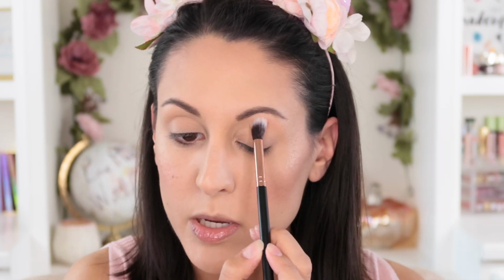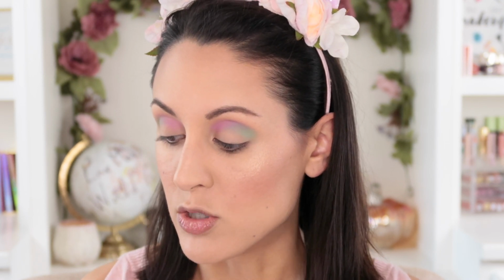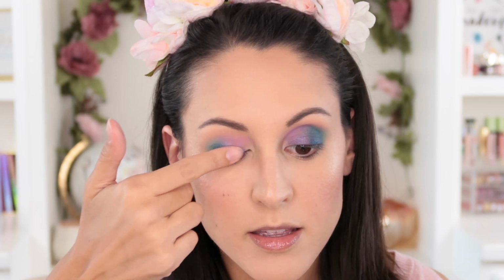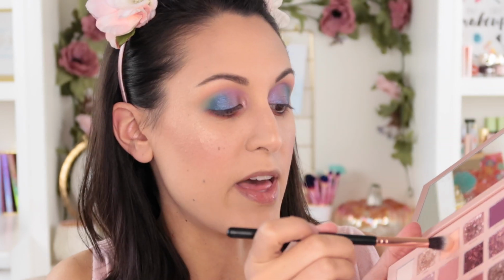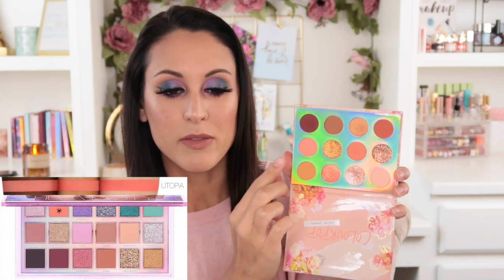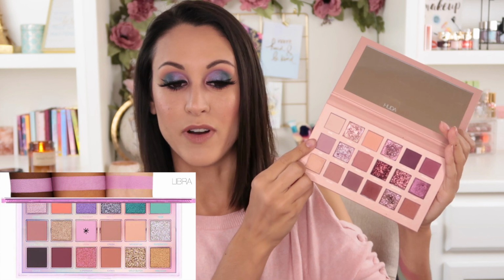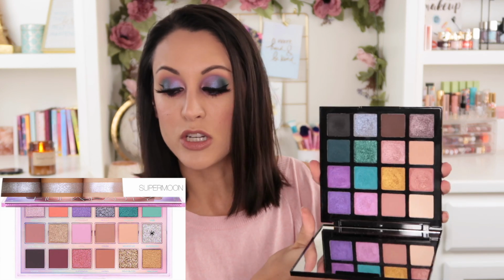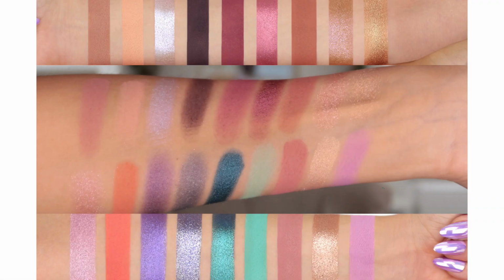Can I Dupe It? Recreating the Huda Beauty Mercury Retrograde Palette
💜 PARTNER DISCOUNTS 💜

Bijou Candles (get $10 off your purchase)
Grove Collaborative (get a free 5 piece gift set when you sign up and place an order)
Rakuten, formerly Ebates (get $25 when you sign up and make your first purchase)

Hey beauties! Thanks for checking out my channel 😊Whether you need a solid recommendation for a new cleanser, tips on saving money during your next Ulta run, or just want to geek out over makeup, you've come to the right place! Typically my content is not sponsored, but if it ever is you'll be sure to hear a disclosure at the beginning of my video. I also typically purchase my products with my own money, but if something is sent to me for free to review, I'll be sure to let you know!